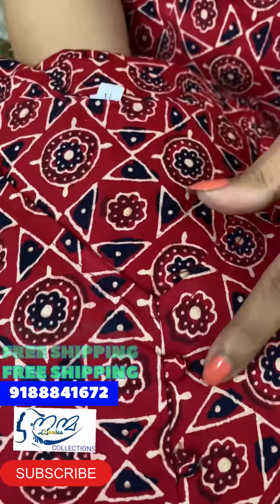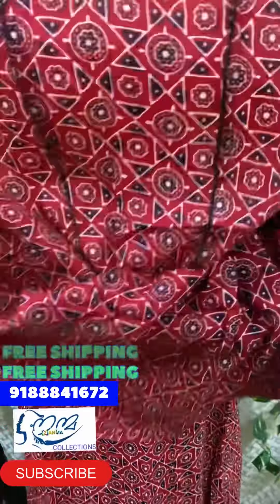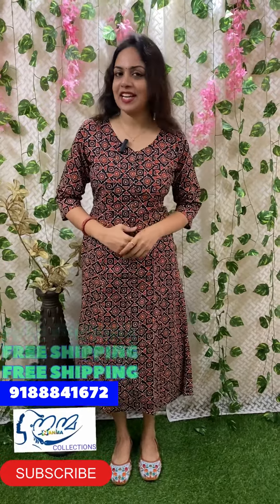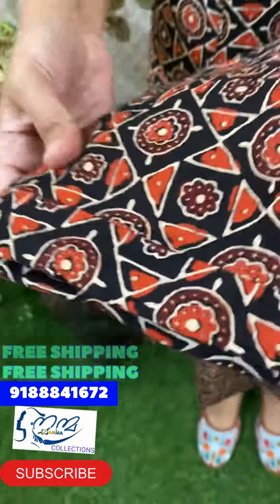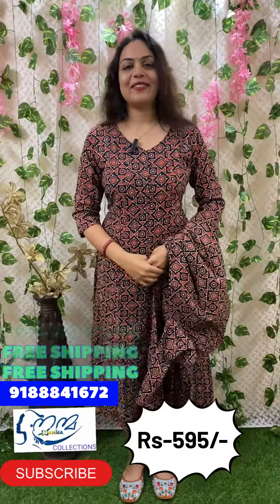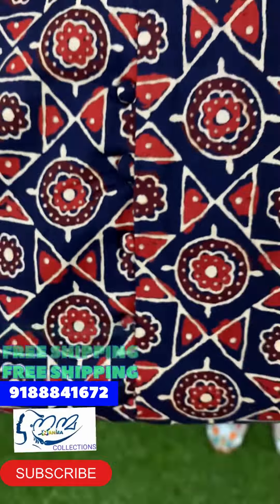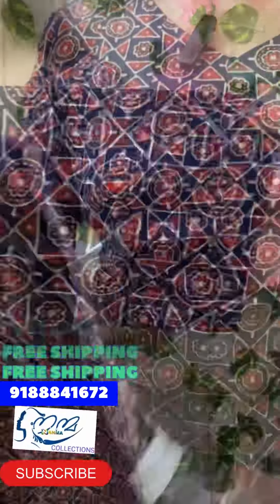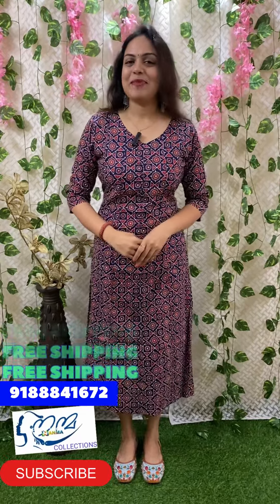Re stocked 🤩🤩ajrakh panel cut budget friendly കുർത്തികൾ 💥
FOR ORDER PLEASE What’s up

👉we don’t provide exchange or return.Choose correct size

Slight variation in color due to lighting or mobile settings